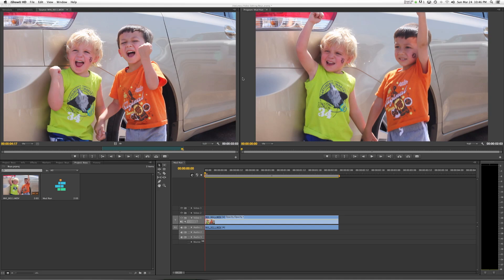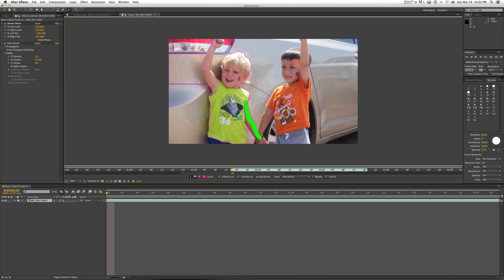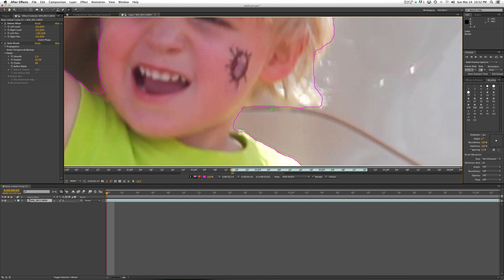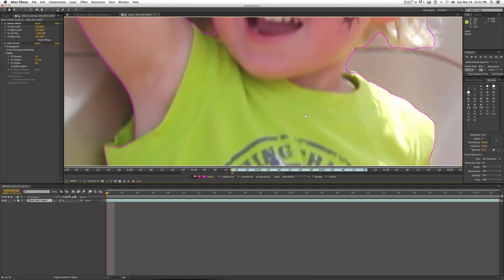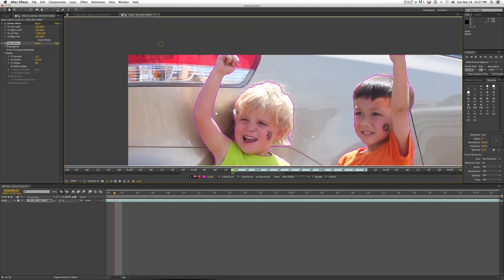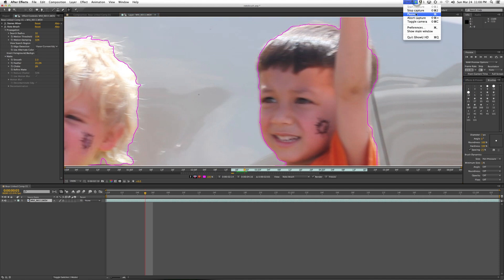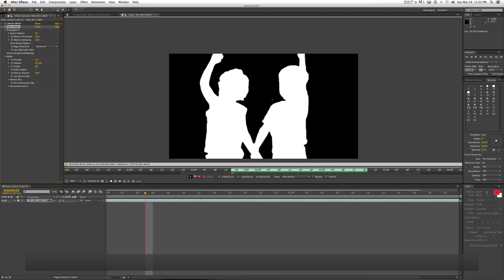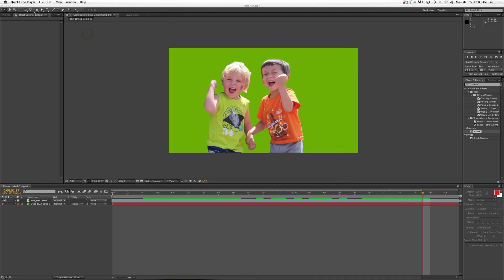Roto Brush Tool (After Effects CS6)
A very quick run through of the Roto Brush Tool in Adobe After Effects CS6